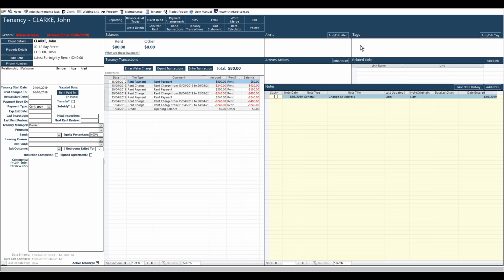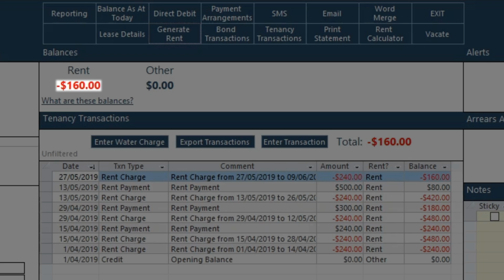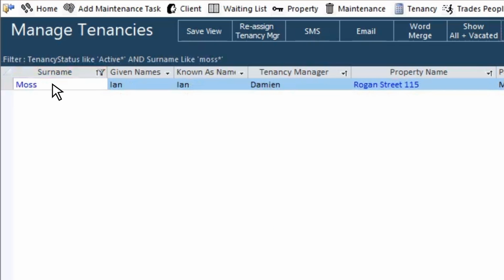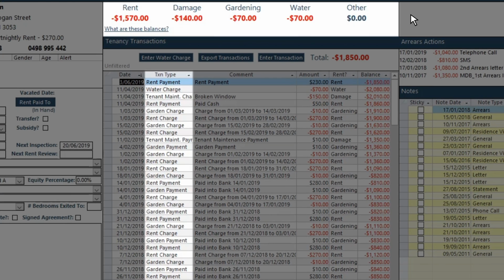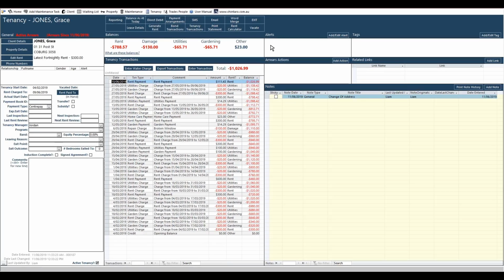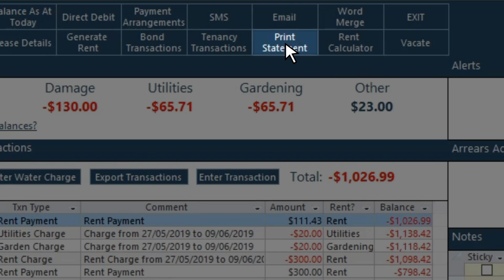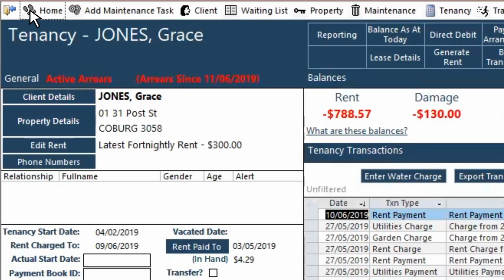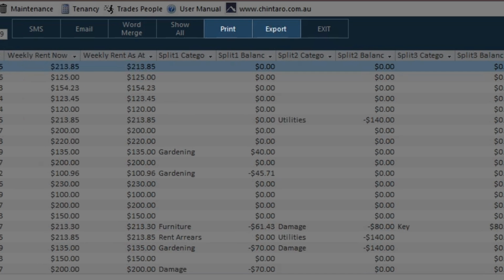Tenants: Transaction Group Balances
Learn about transaction group balances in Chintaro.